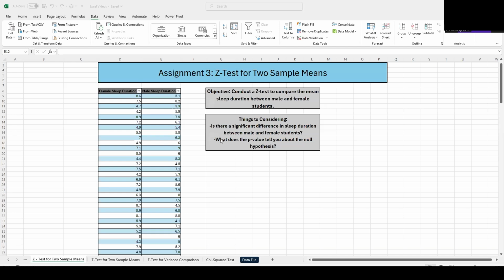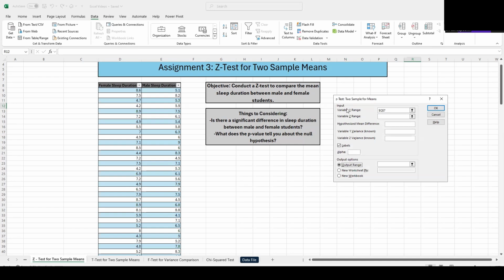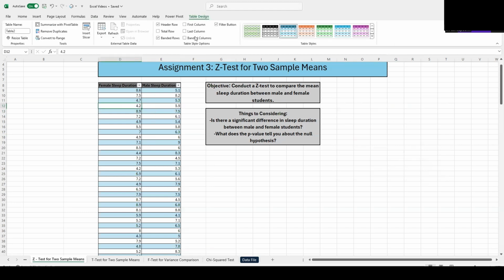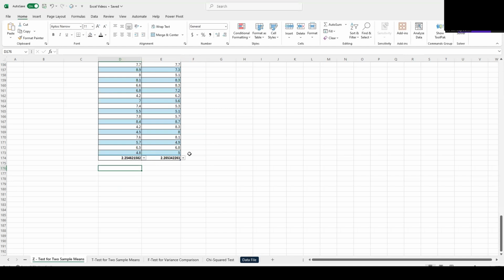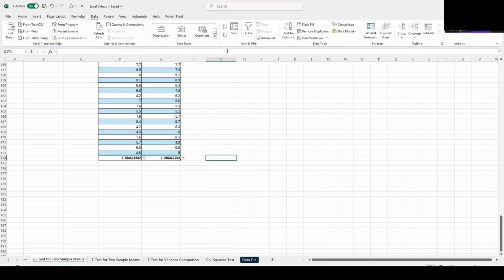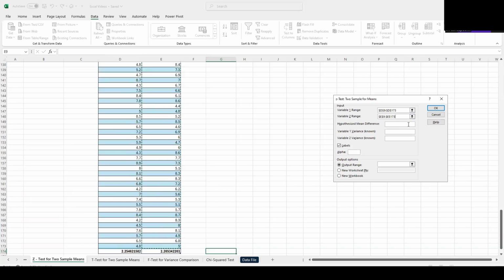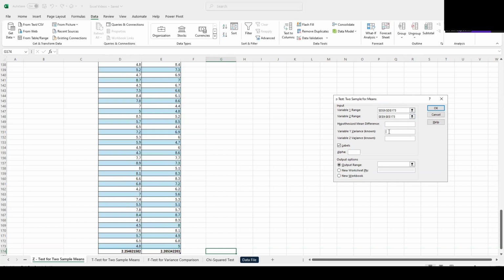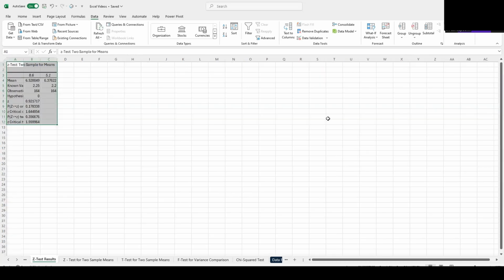Assignment for stats II -

Business stats II - z-test